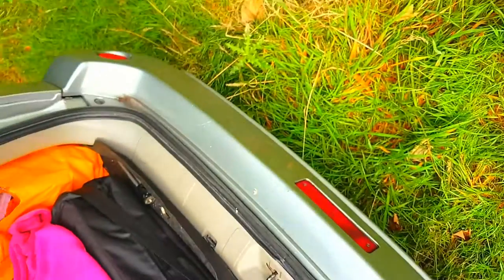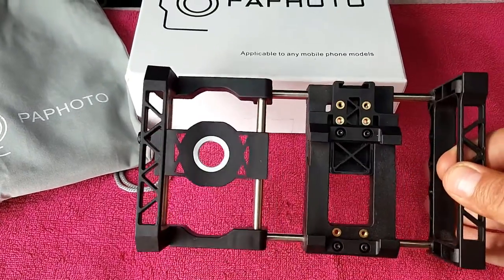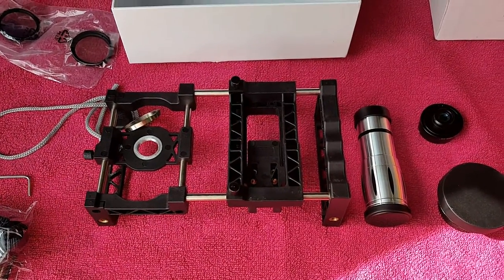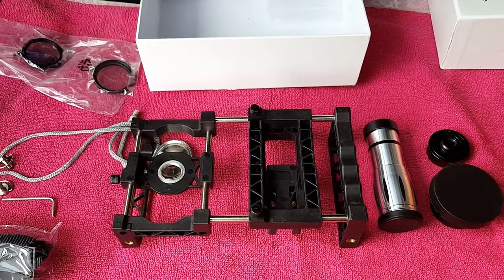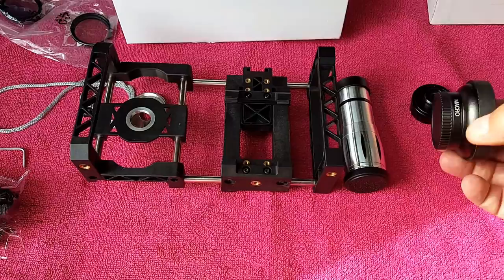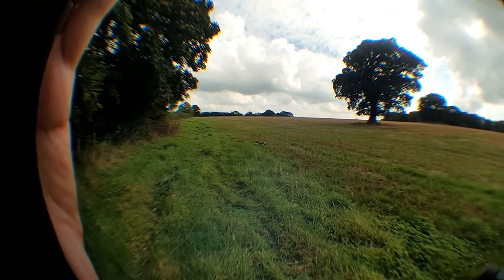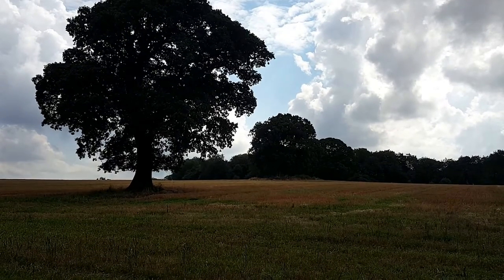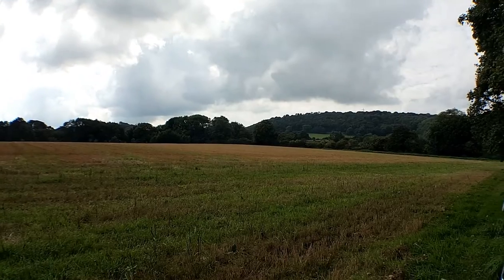Gizmos and Gadgets - PAPHOTO SMARTPHONE RIG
Following a coment from a viewer in USA asking what equipment I used to film my metal detecting vlogs, I decided to do a quick review of the PAPHOTO SMARTPHONE RIG that I use alongside my smartphone.

Video Cameras : Samsung S6 Edge Plus with PAPHOTO Smartphone Rig and Nikon AW110

Video Editing : Wondershare Filmora, Photo Shop and Powerpoint.